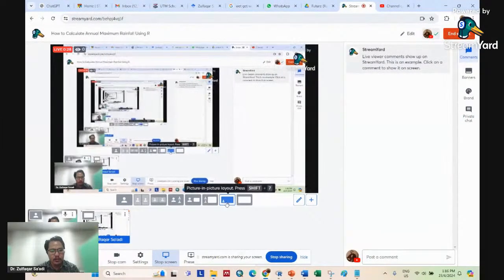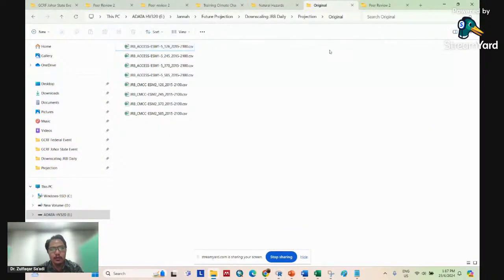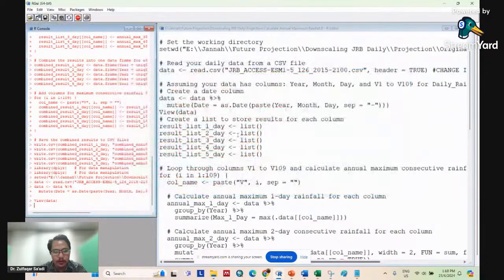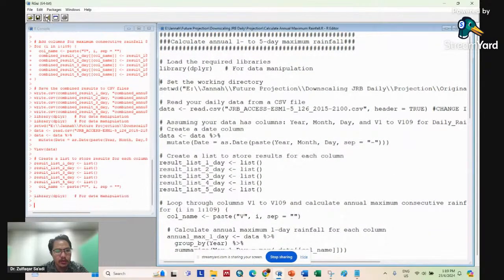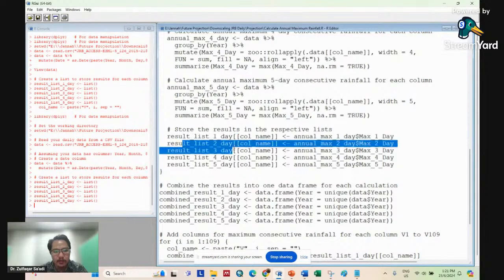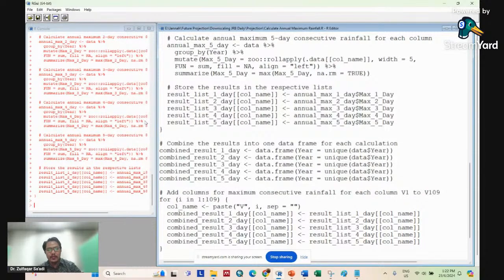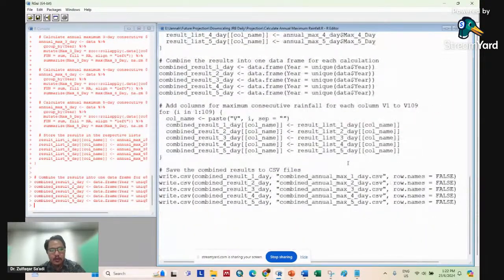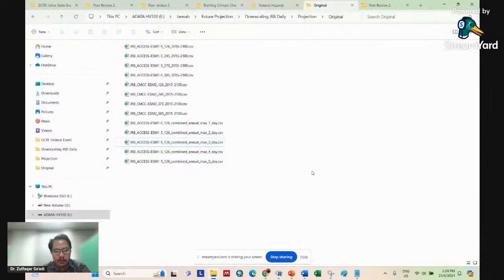How to Calculate Annual Maximum Rainfall Using R